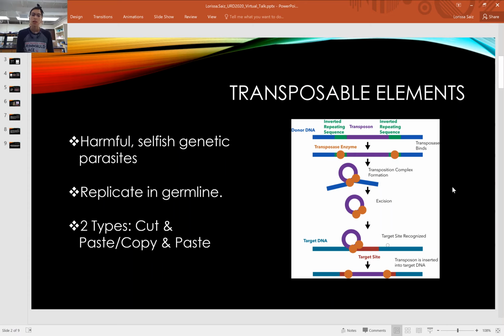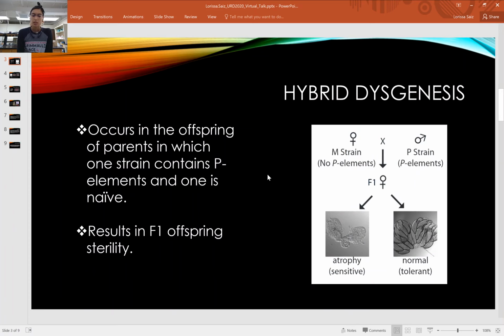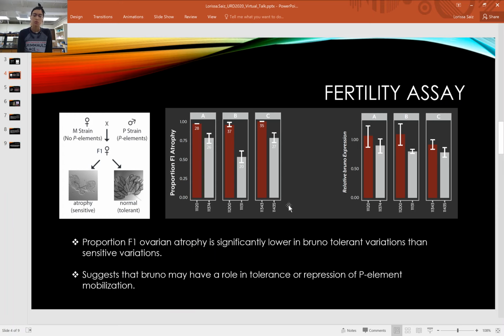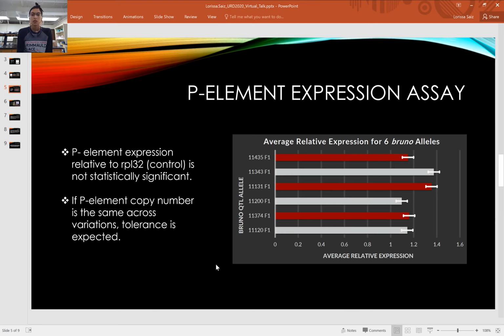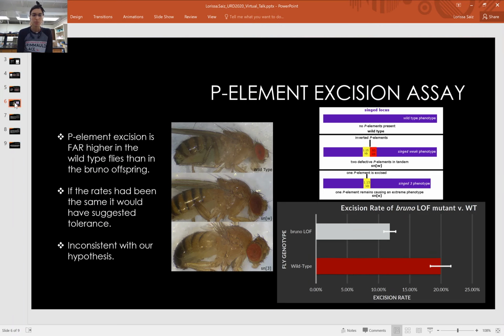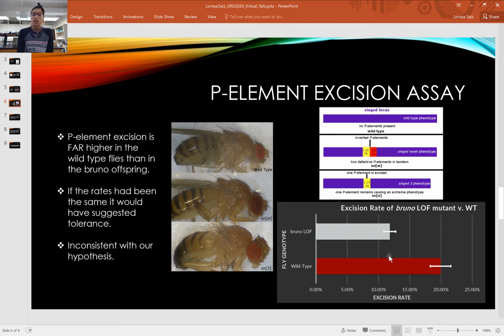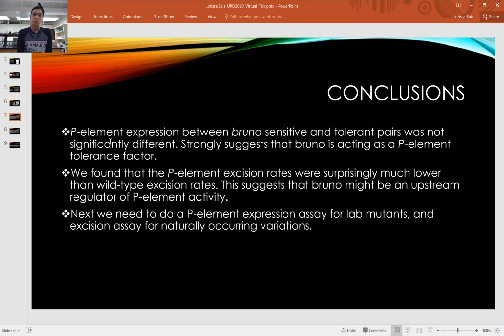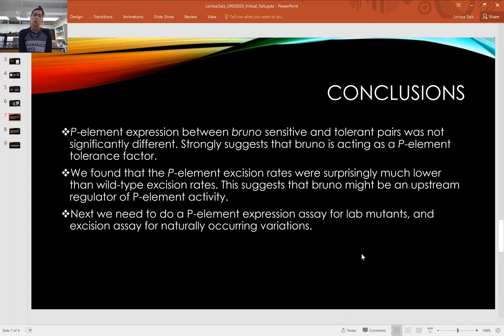Lorissa Saiz URD2020 Talk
Transposable elements are harmful genetic entities that can confer serious negative effects on host organisms. We are studying possible natural means of tolerance to these elements, specifically P-elements, through 3 assays: a fertility assay, a P-element expression assay, and a P-element excision assay. The results are surprising!